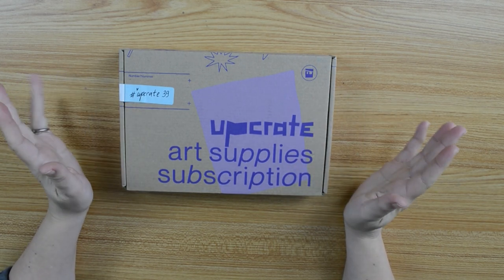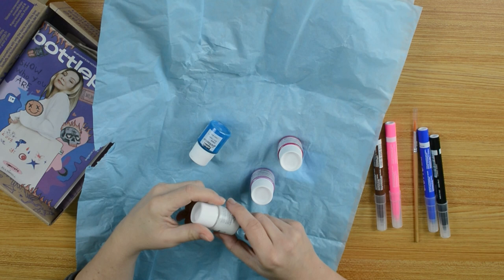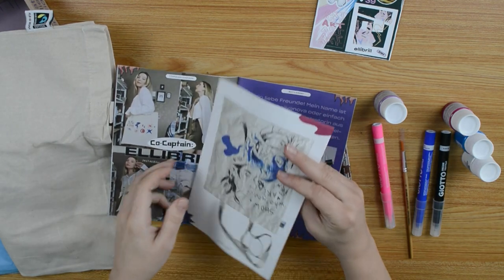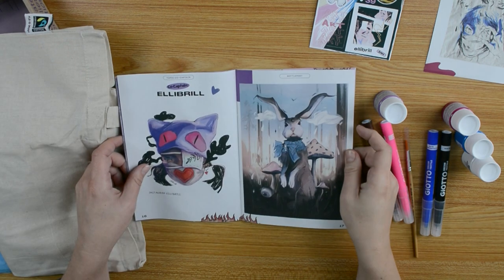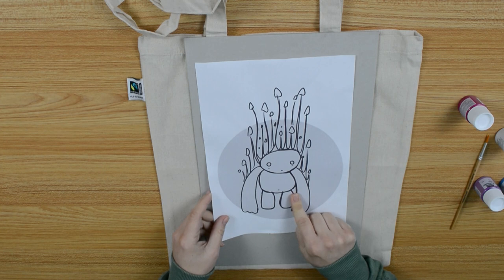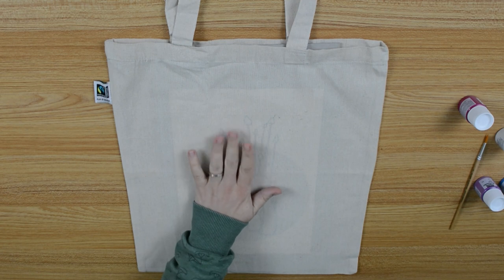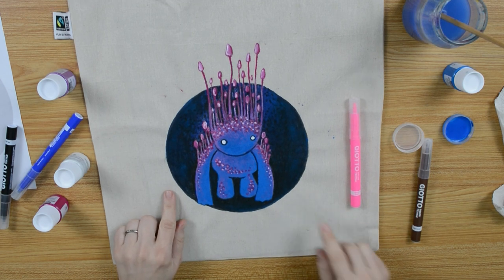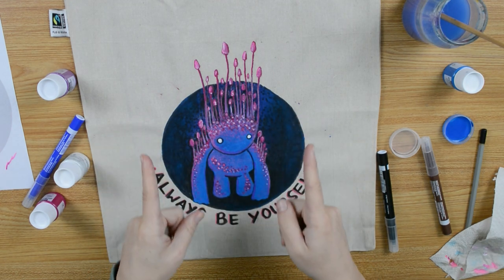✨Upcrate 39✨ Mystery Art Box! A fun box..but a bit of disappointment..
Hey everyone!
It's Upcrate Mystery art Box time again. .. It's a fun one this time, but I don't know if it's still worth it for me... Watch me unpacking and creating .. I'm sharing a few thoughts about Upcrate with you. I rly like them and I want to give them the chance to find their flow again, but do I have to if it takes so long?

✨I hope you enjoyed this video!Then it would be awesome to get a like❤️, and subscribe if you haven't already.. Also click on the little bell that you get informed about new videos and posts.
00:00 What we are doing today
00:28 Unboxing
03:14 bottlepost
08:39 Swatching
09:59 Creating my artwork
13:47 Adding a text.. and some words for you
14:51 result